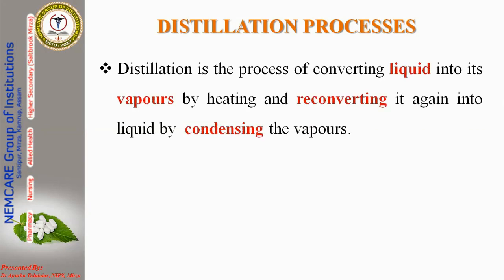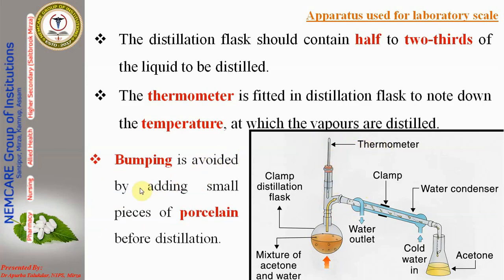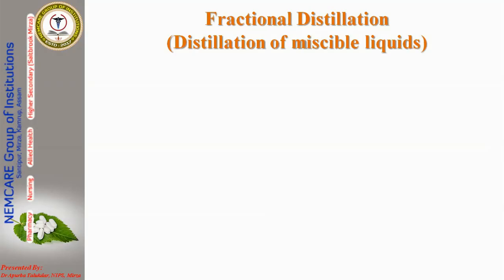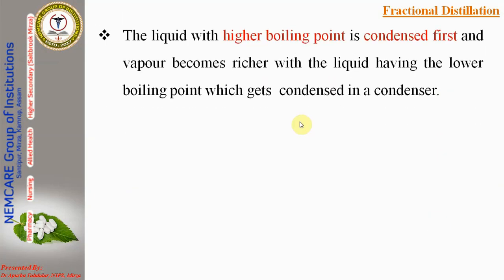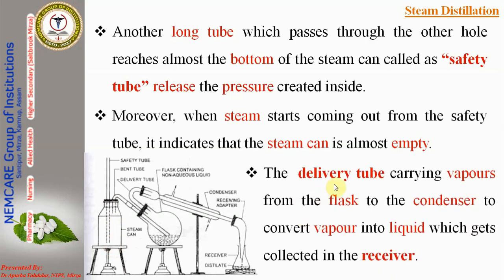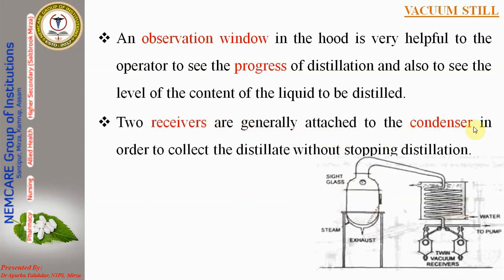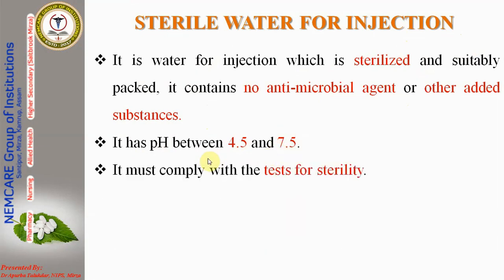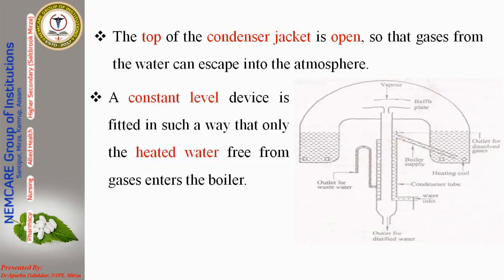Distillation Process D Pharm Pharmaceutics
Distillation is the process of separating the components or substances from a liquid mixture by vaporization and condensation. Here I have described the process and the various equipment used in the distillation.